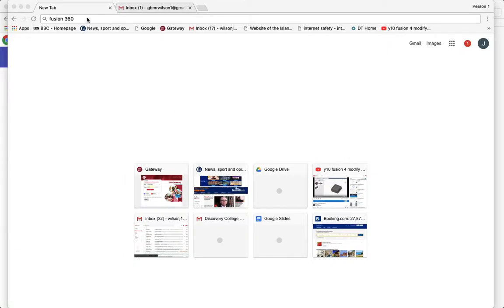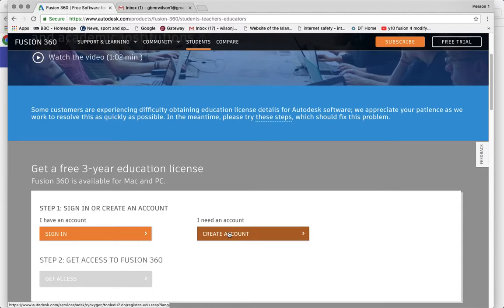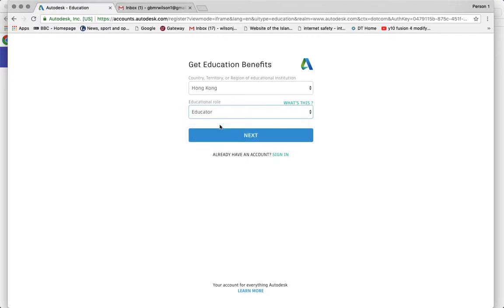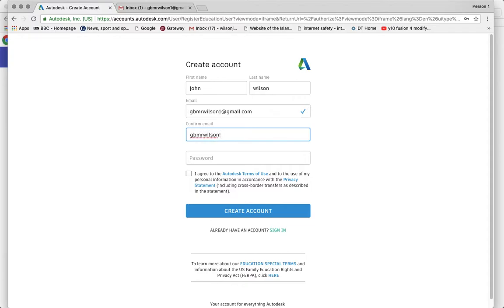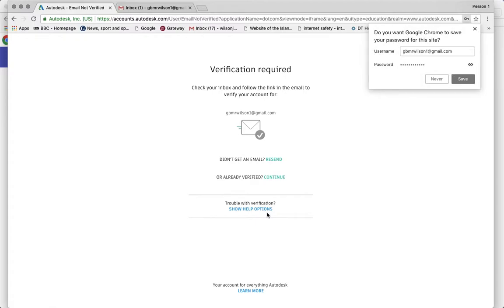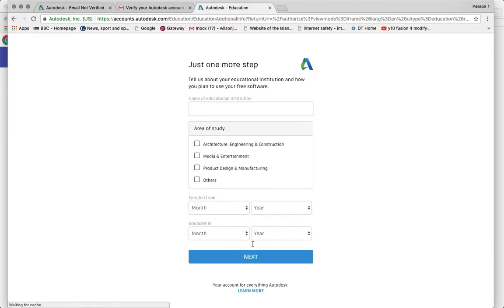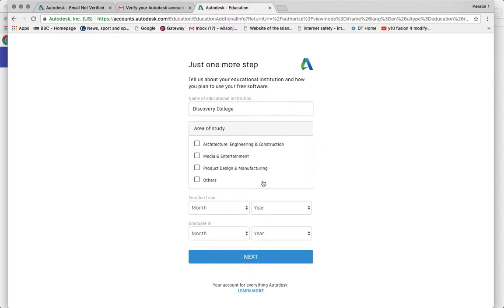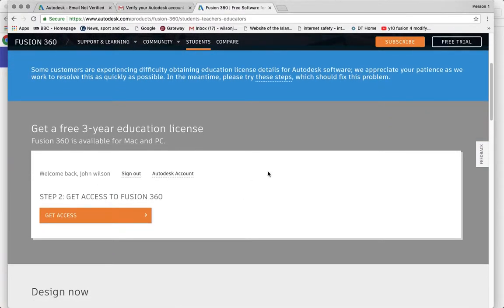download fusion part 1